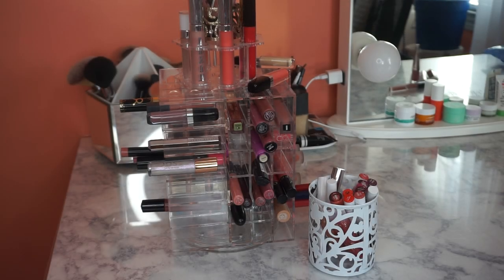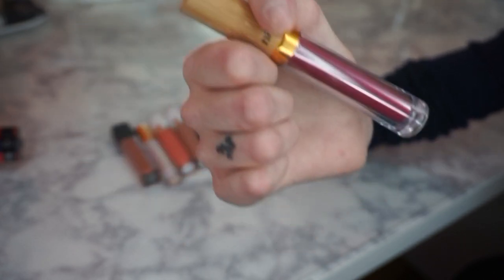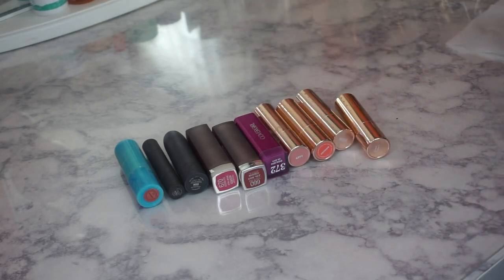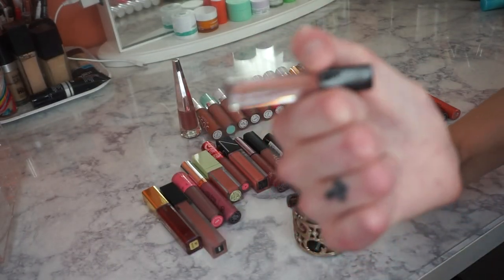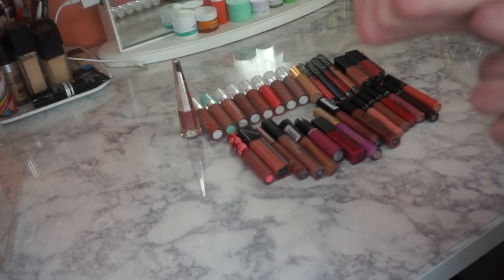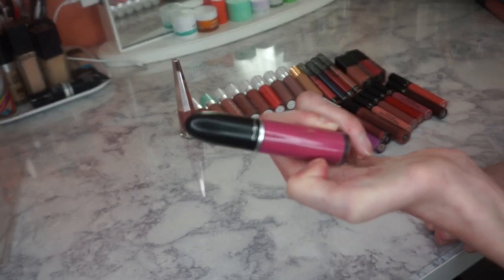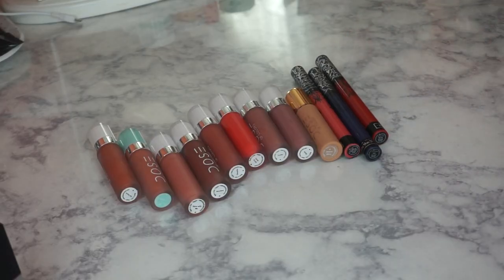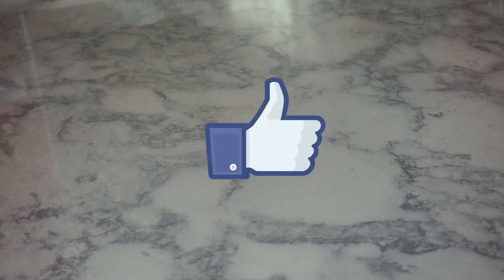Lipstick Declutter | SLASH MY STASH | 2019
hey guys! its time to declutter my lip products once again! have you decluttered recently?

Lipstick Tower:

Our names are Kelsey & Susan. We are both 27 years old. We’ve been friends for over 10 years and we love to talk about makeup, skincare, nail polish, and beauty trends.
Kelsey - more combo/oily skin & Susan - more combo/dry skin.

coffeewineitsfine
Pawtucket, RI
02861